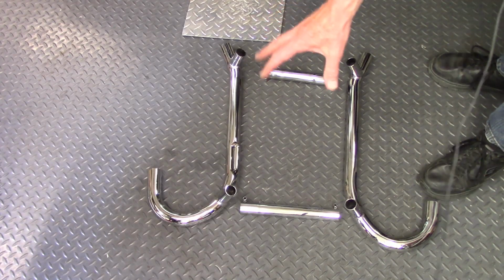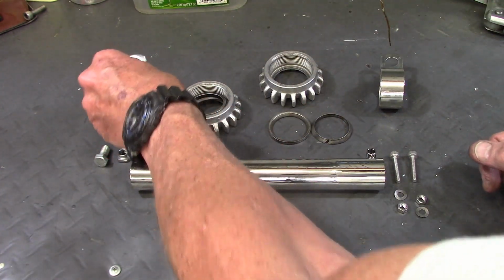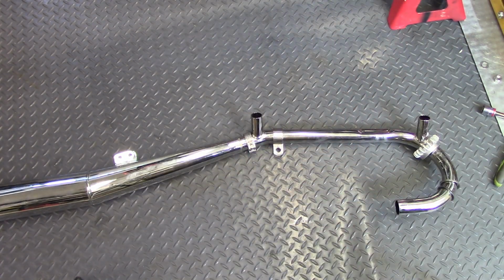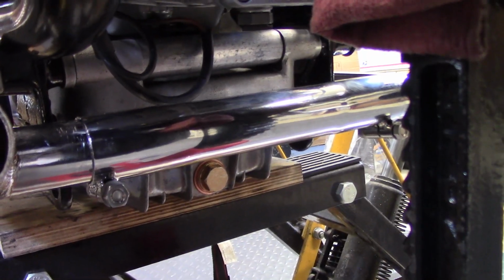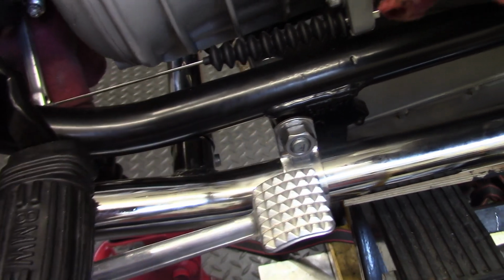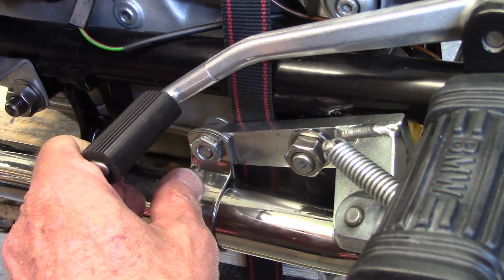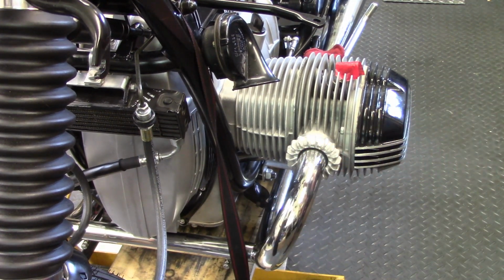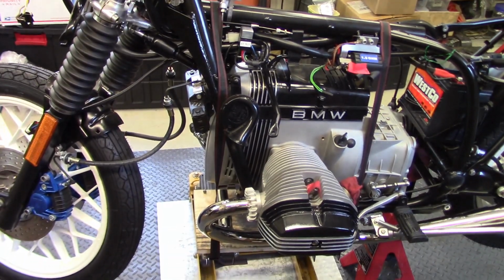1983 BMW R100RS Install Exhaust System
I show how I install this exhaust system I got from Euro Motoelectrics. I also install a Brown's side stand as it attaches to the left side header bracket. You can read all the details about this work